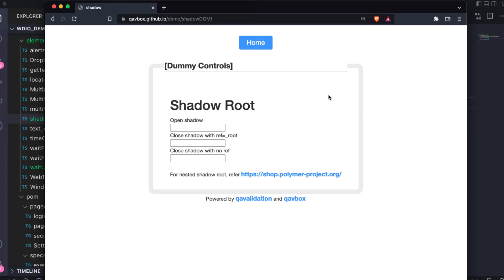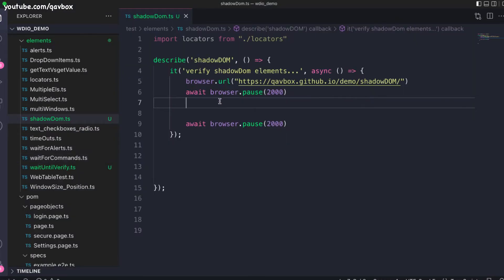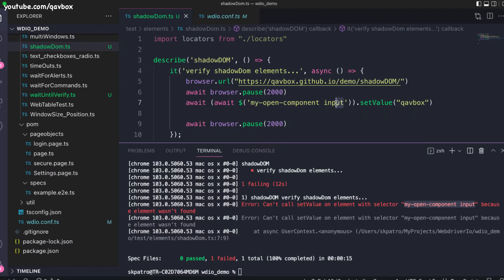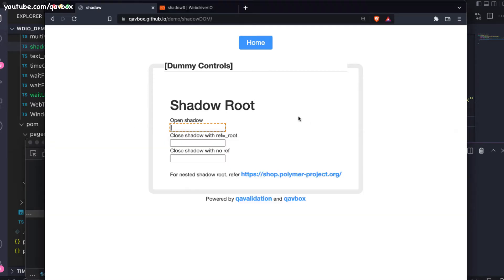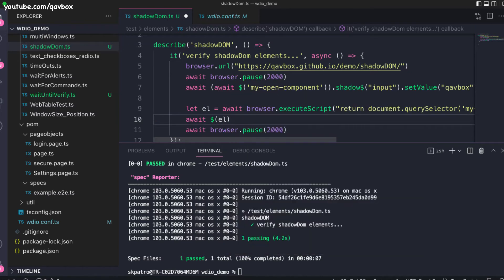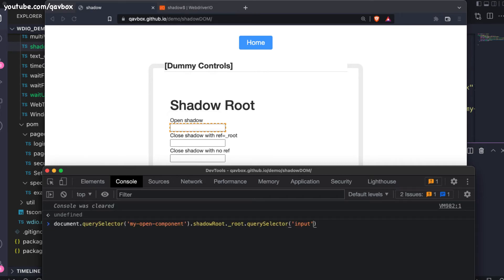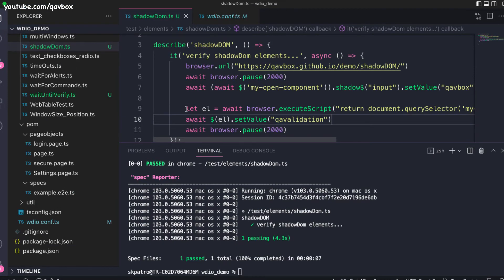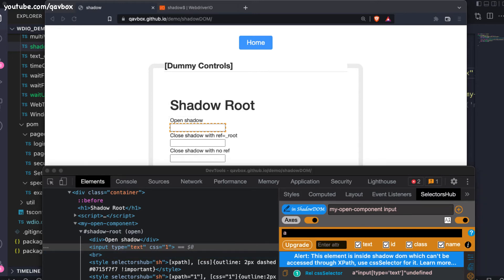Handle nested [nested] shadowDOM elements using WebdriverIO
This video will explain on how to handle or automate shadowDOM or nested shadowDOM elements using wdio methods.